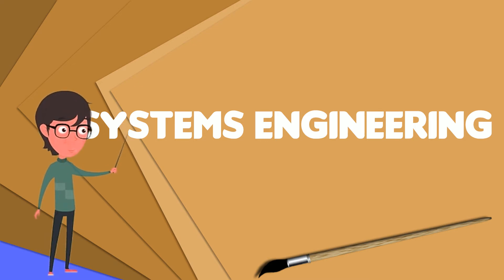What is Systems engineering?, Explain Systems engineering, Define Systems engineering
~~~ Systems engineering ~~~

Title: What is Systems engineering?, Explain Systems engineering, Define Systems engineering

Description: Systems engineering is an interdisciplinary field of engineering and engineering management that focuses on how to design and manage complex systems over their life cycles. At its core, systems engineering utilizes systems thinking principles to organize this body of knowledge. Issues such as requirements engineering, reliability, logistics, coordination of different teams, testing and evaluation, maintainability and many other disciplines necessary for successful system development, design, implementation, and ultimate decommission become more difficult when dealing with large or complex projects. Systems engineering deals with work-processes, optimization methods, and risk management tools in such projects. It overlaps technical and human-centered disciplines such as industrial engineering, mechanical engineering, manufacturing engineering, control engineering, software engineering, electrical engineering, cybernetics, organizational studies, civil engineering and project management. Systems engineering ensures that all likely aspects of a project or system are considered, and integrated into a whole. The systems engineering process is a discovery process that is quite unlike a manufacturing process. A manufacturing process is focused on repetitive activities that achieve high quality outputs with minimum cost and time. The systems engineering process must begin by discovering the real problems that need to be resolved, and identify the most probable or highest impact failures that can occur – systems engineering involves finding solutions to these problems.